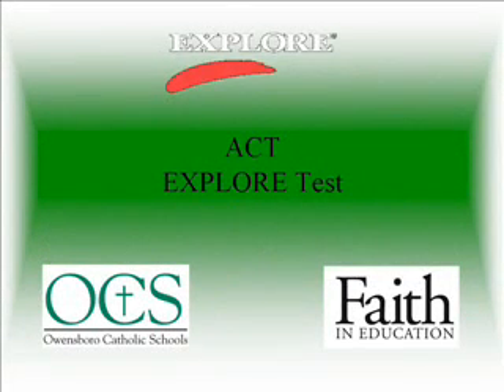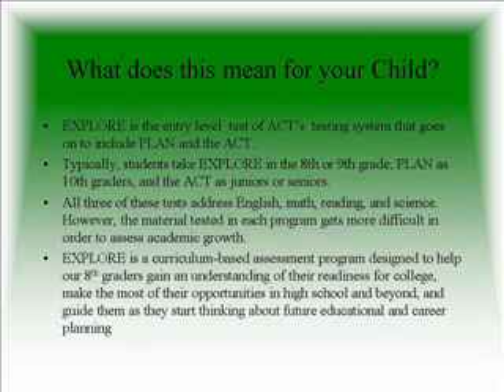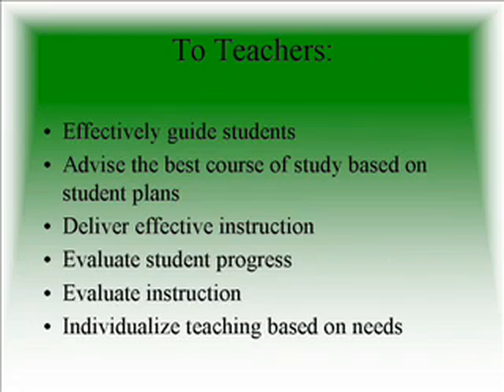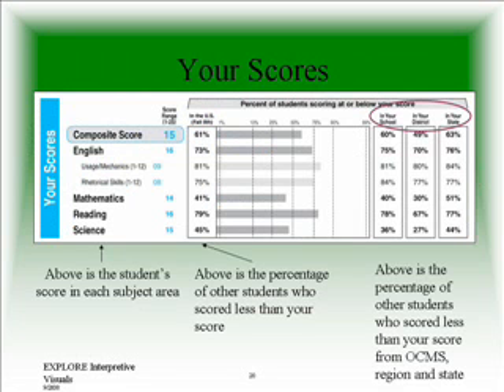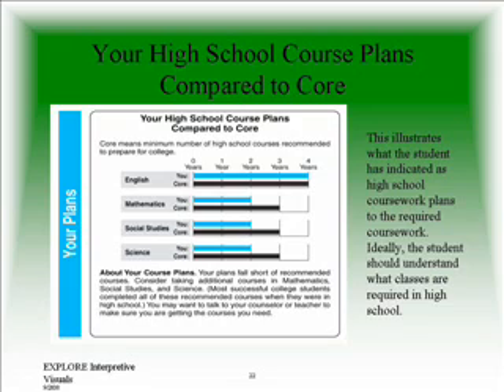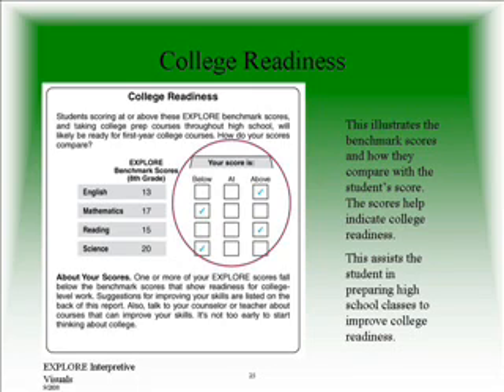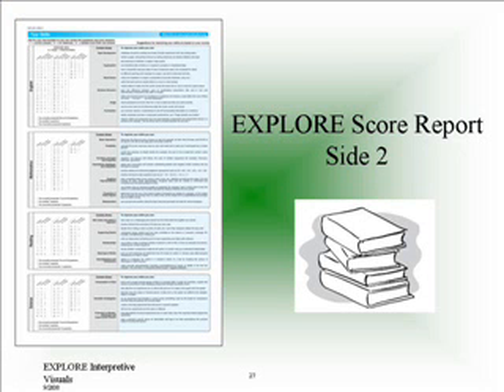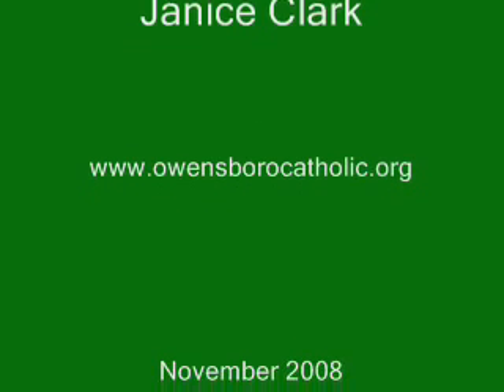Learn More About the Explore Test Results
OCMS 8th grade students take the Explore Test.  Mrs. Janice Clark, OCMS Academic Dean, explains the test and how to interpret the results given to your child.